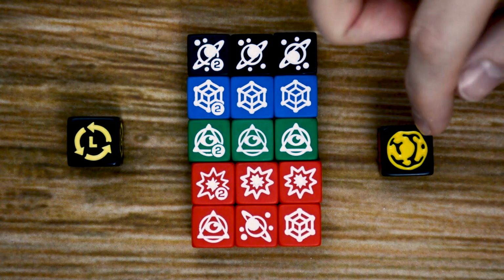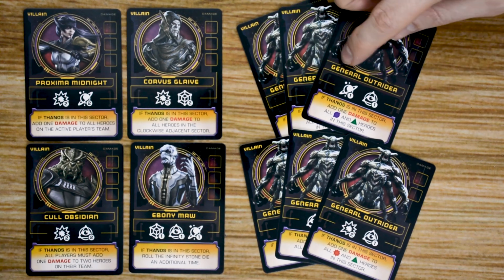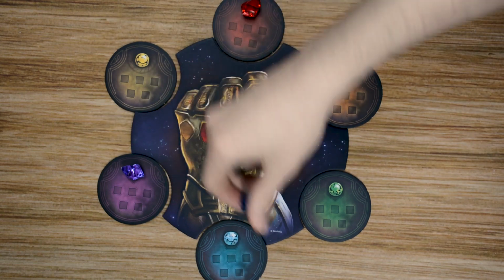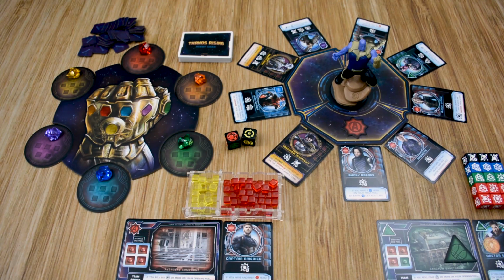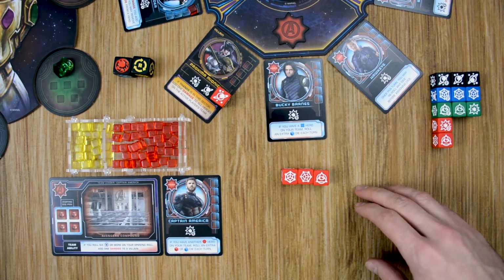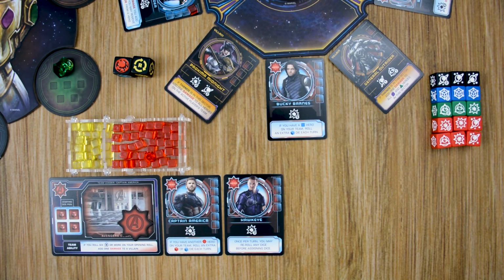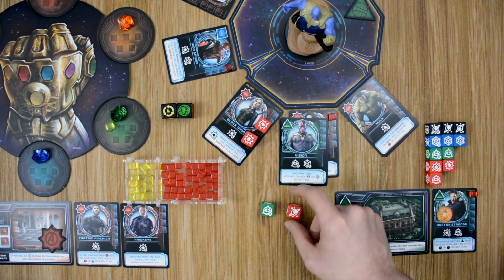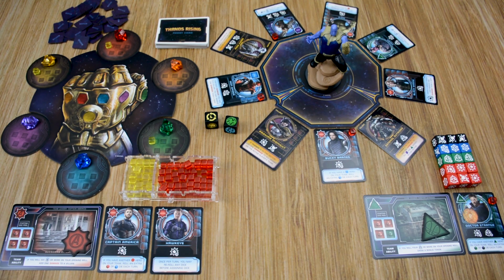Learn to Play: Thanos Rising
In this video I will teach you how to play Thanos Rising including: Components,setup, player turn sequence and end game conditions.

I will also give you my thoughts and opinions on the game, and would love to hear yours.

Game type: Cooperative
Run time: 45-75 mins
Learning Curve: easy
Number of players: 1-4
Designers: Andrew Wolf
Publisher: USAopoly

All my trays and storage are from Crystal Fortress. I love these Pods for organizing all my board game tokens when I am playing and filming.